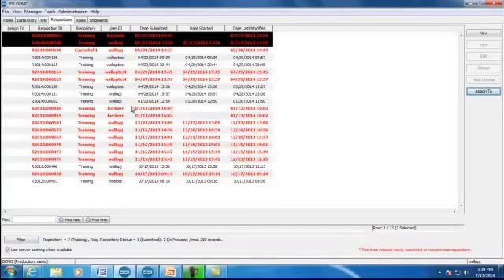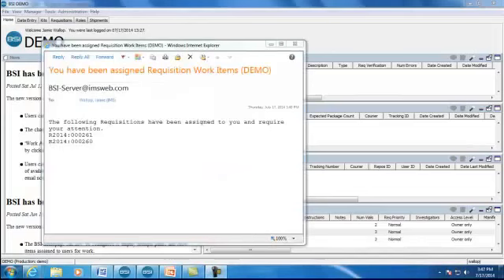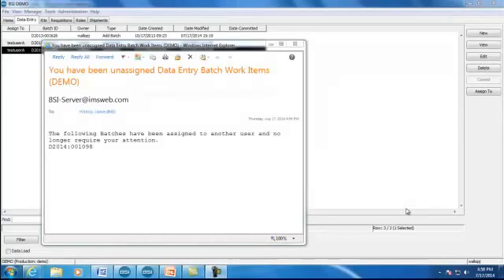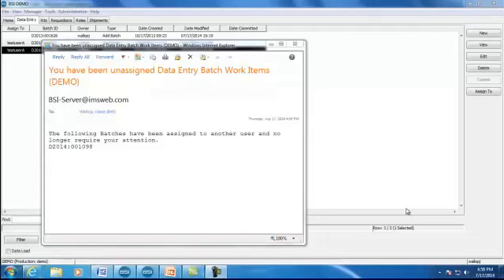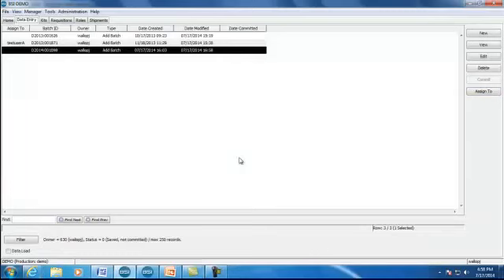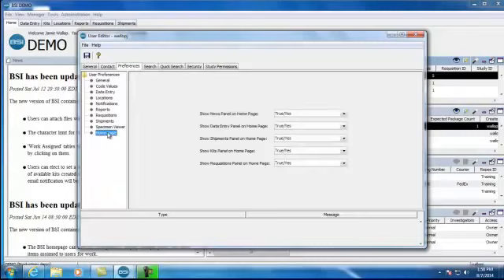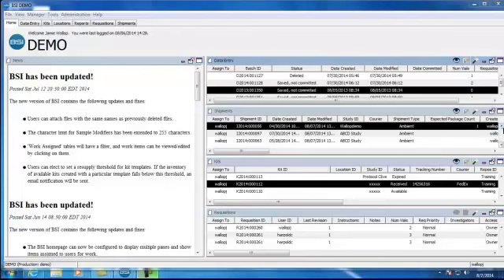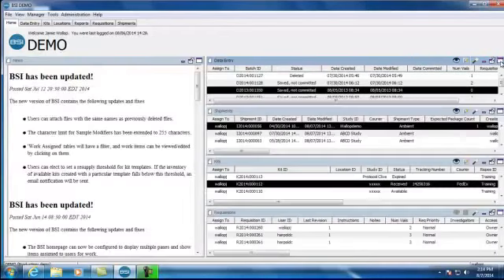New BSI Home Page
Learn how to assign work items to users and configure your home page to see assigned work.